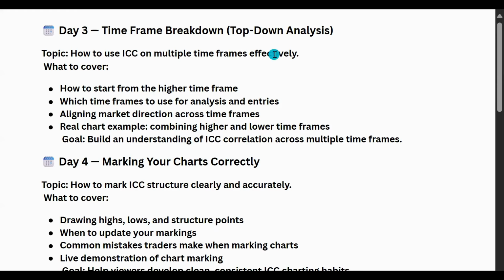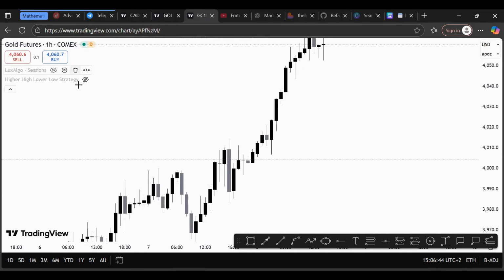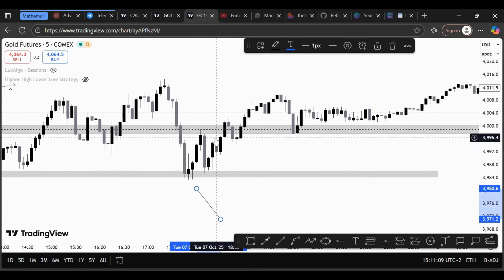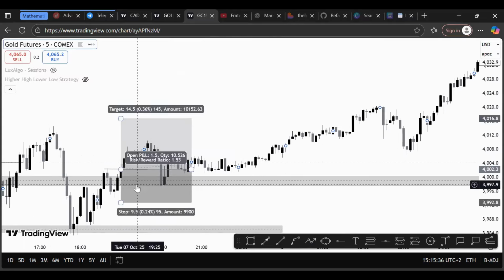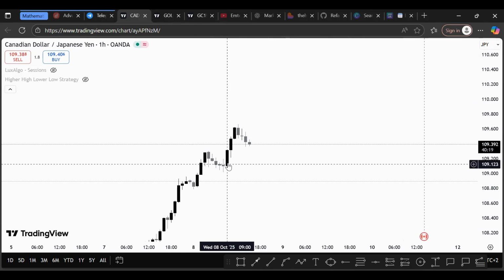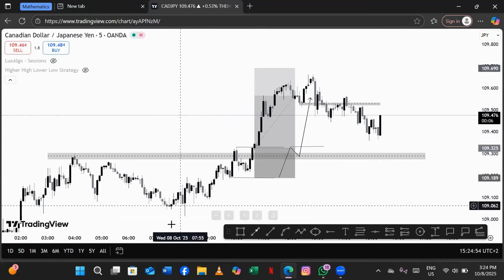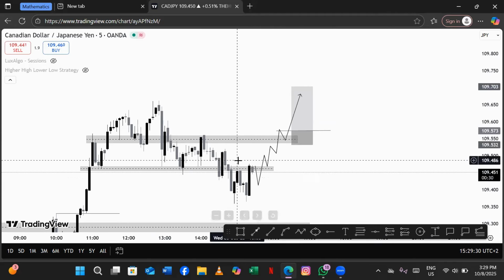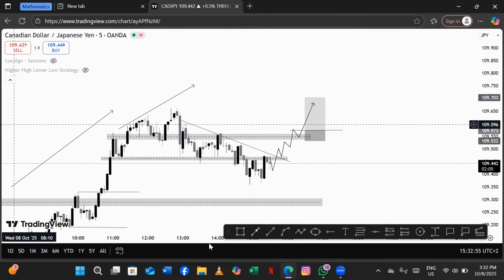Day 3 — Time Frame Breakdown Top Down Analysis ICC Concepts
In today’s lesson, we break down how to properly use multiple time frames when trading with the ICC concept.
You’ll learn how to align structure, direction, and entries — from higher to lower time frames — to get precise and confident setups.

📘 What You’ll Learn:

How to start your analysis from the higher time frame

Which time frames to use for structure vs. entry

How to align market direction across all time frames

Real chart examples of combining top-down analysis

How to build confidence through clear ICC correlation

This session will help you understand the bigger picture while still catching those perfect entries on smaller time frames — whether you trade Gold, NASDAQ, or US30.

🔗 Join Our Free Trading Community:
👉 The Hustle FX Telegram Group